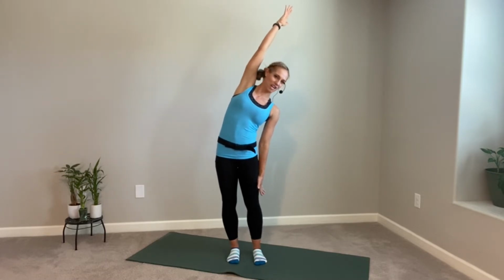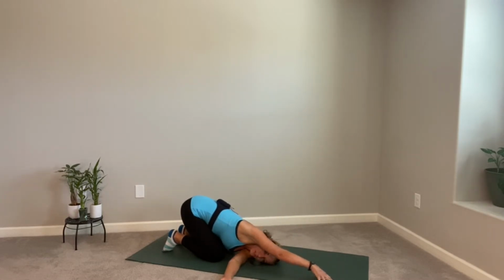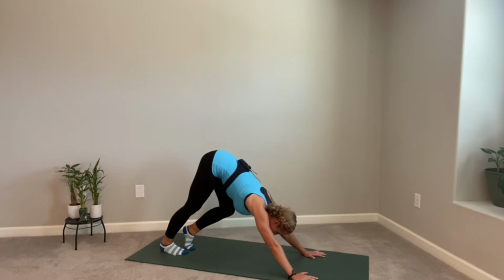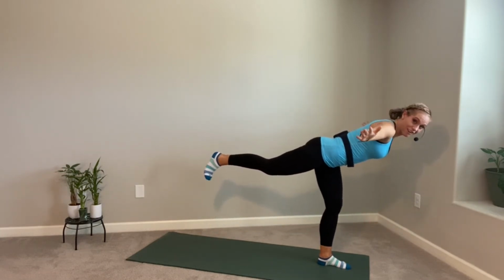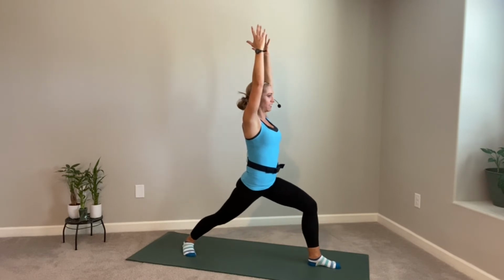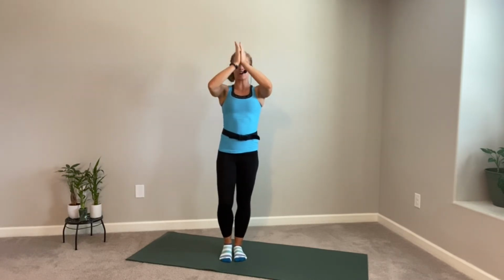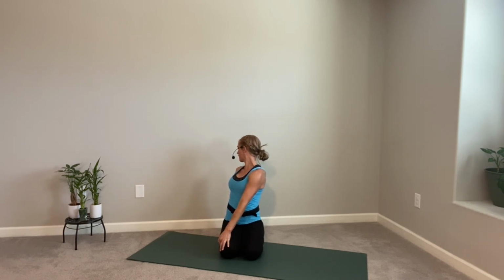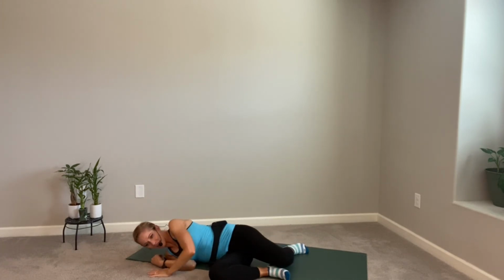20 Minutes Feel Good Yoga 🧘‍♀️